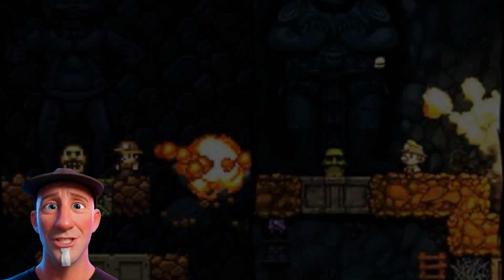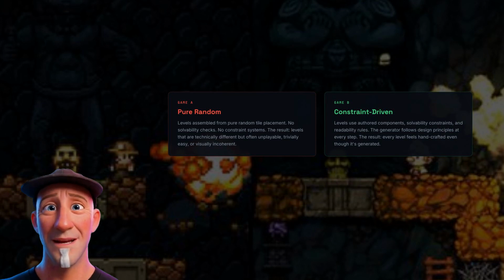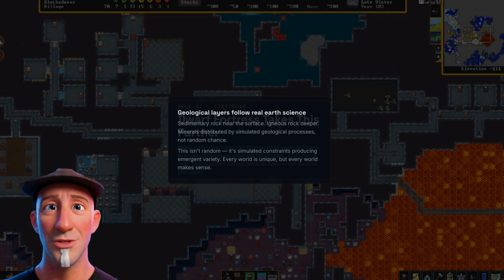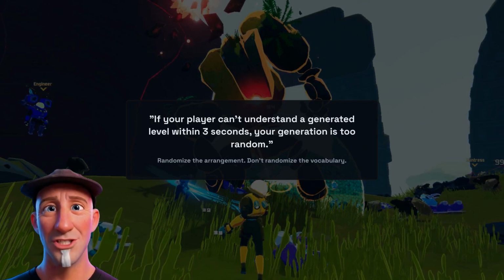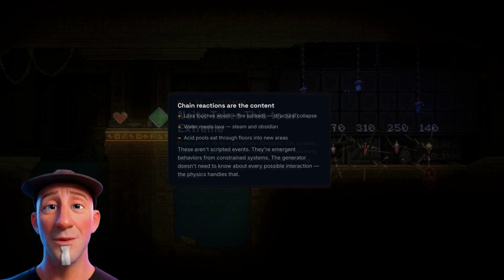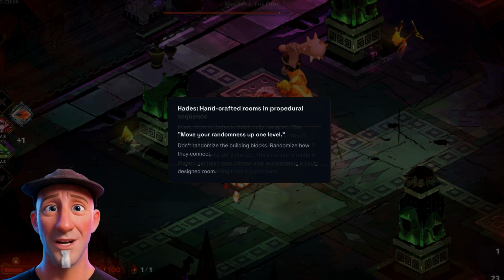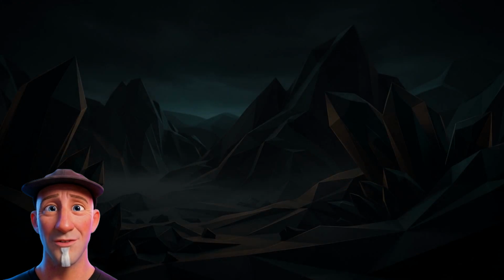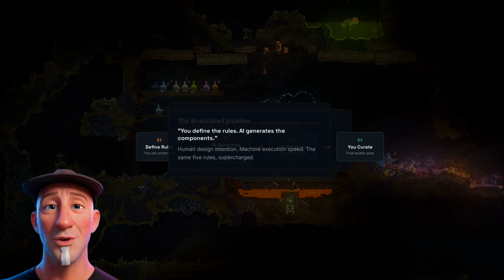Your Procedural Levels Are Boring — Here's Why (And the 5 Rules That Fix It)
Spelunky generates every level randomly and they're all good. Most indie devs add procedural generation and produce "procedural oatmeal" — content that's technically unique but feels identical every time. This video covers the five design rules from Spelunky, Dwarf Fortress, Noita, and Risk of Rain 2 that separate interesting proc gen from garbage, and shows how AI tools like Claude Code can automate playtesting thousands of generated levels.

Chapters:
0:00 Spelunky's Random Levels vs Yours
0:15 What Procedural Generation Really Is
1:13 Pure Random vs Constraint-Driven
2:18 Rule 1 — Solvability Guarantees
4:24 Rule 2 — Readability
5:59 Rule 3 — Constraint-Driven Variety
8:16 Rule 4 — Authored Components
9:46 Rule 5 — Difficulty Curve Problem
11:29 The Five Rules Recap
12:01 AI Tools for Proc Gen Testing
13:23 Join AI Craft

Kate Compton's "procedural oatmeal" concept explains why most procedural generation feels repetitive — a million bowls of oatmeal with different-shaped oats. Spelunky solved this with hand-designed room templates. Dwarf Fortress simulates geological layers and erosion. Noita physically simulates every pixel. Risk of Rain 2 decouples difficulty from level generation with time-based scaling. These five design rules — solvability guarantees, readability, constraint-driven variety, authored components, and independent difficulty curves — are the framework that makes procedural content actually interesting.